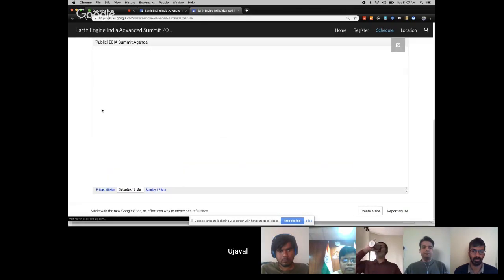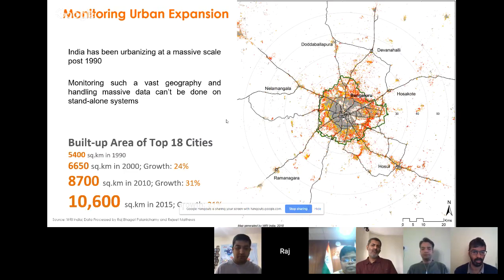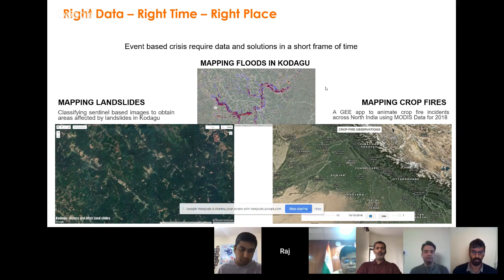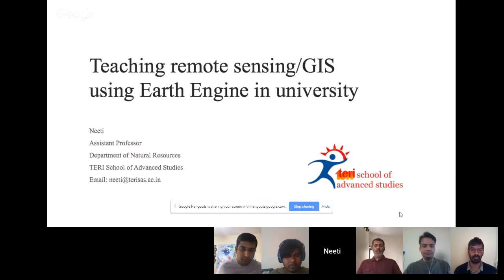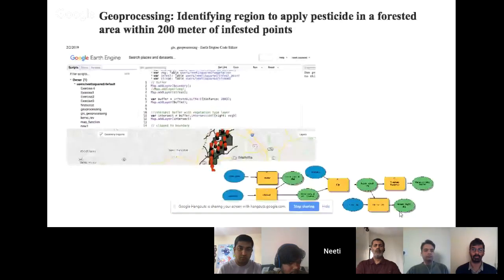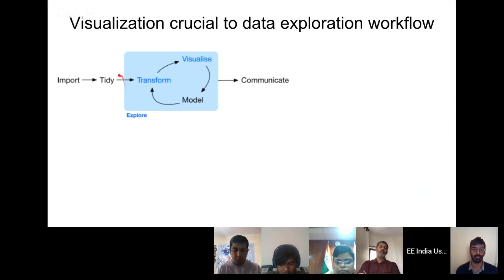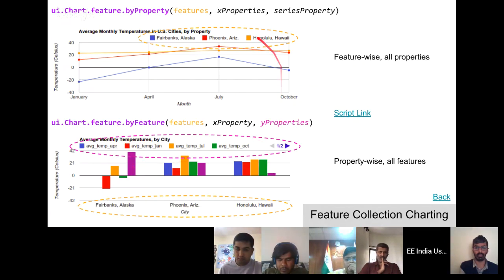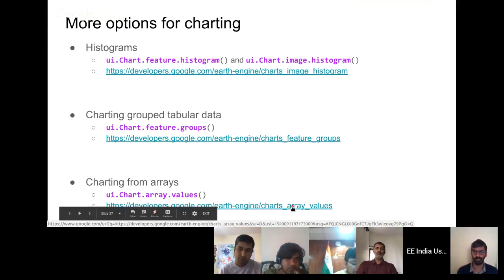EE India Community-on-Air #3 - Teaching GEE in University; Apps with GEE; Charts in GEE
This monthly webinar series we call ' Community on Air' begins this month and is meant to introduce environment & remote sensing students/professionals to different Earth Engine possibilities. We highlight work of existing GEE users via our 'Showcase' segment and provide basic/intermediate level short skill sessions with the 'Teach-a-Skill' segment. Follow along!

Showcase : Earth Engine Apps - Raj Bhagat [8:30] & Earth Engine in University - Neeti [24:40]
Teach-a-Skill : Charting in Google Earth Engine - Pradeep Koulgi [35:35]